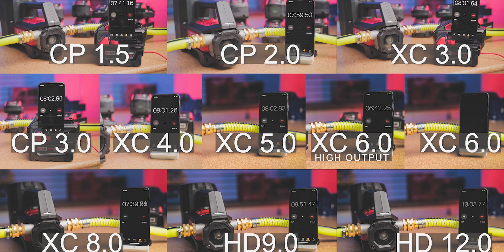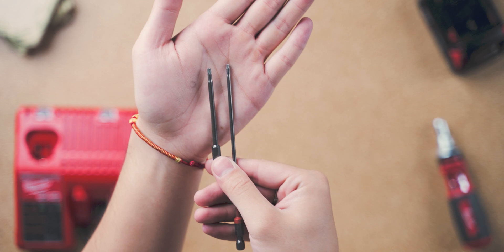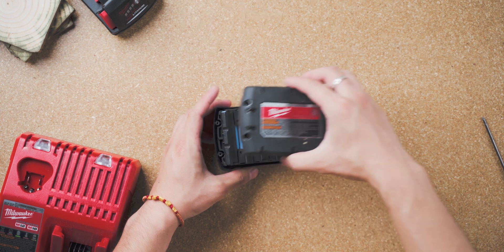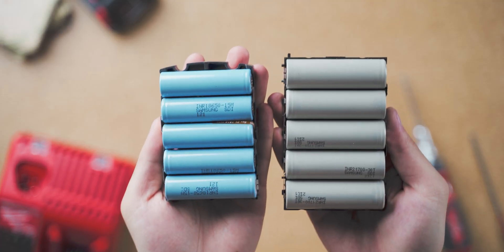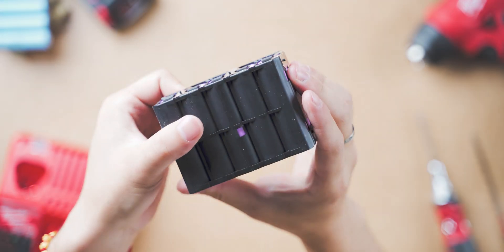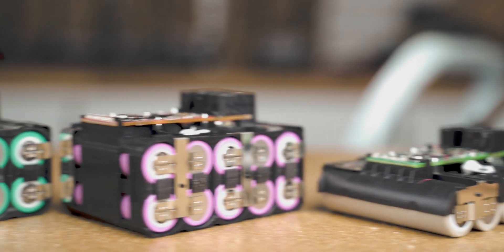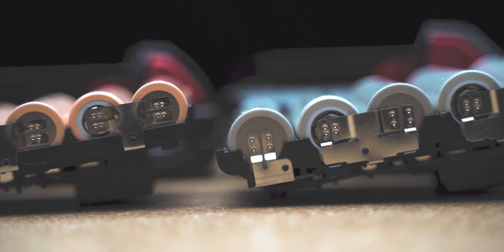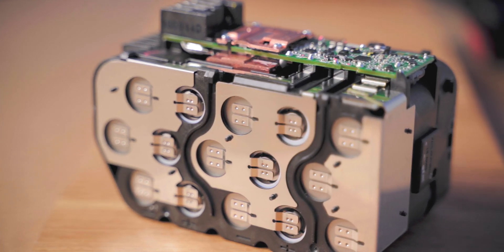What's Inside M18 Batteries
Here are some insights into the inside of your M18 batteries.